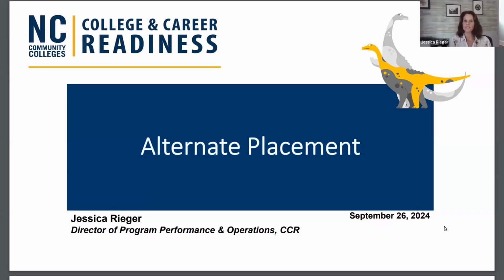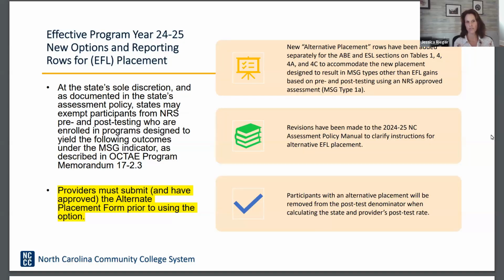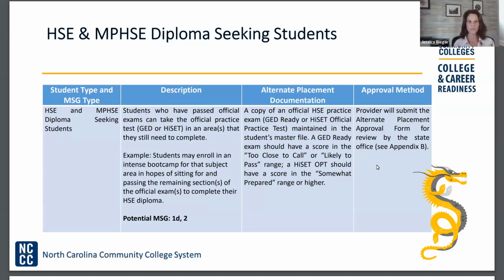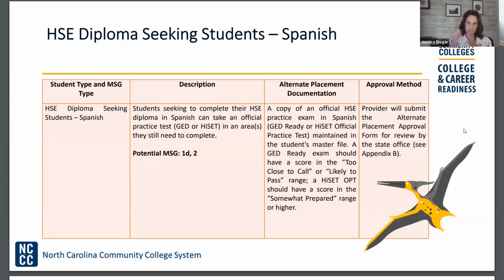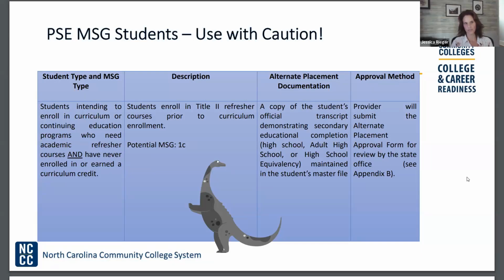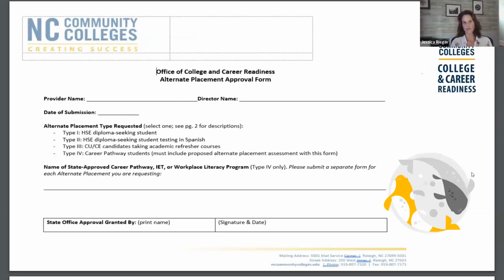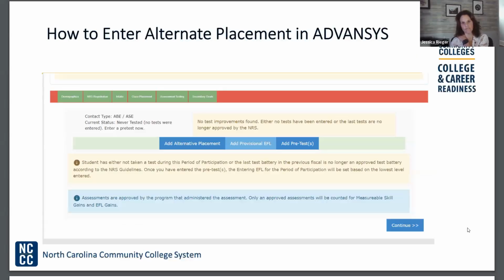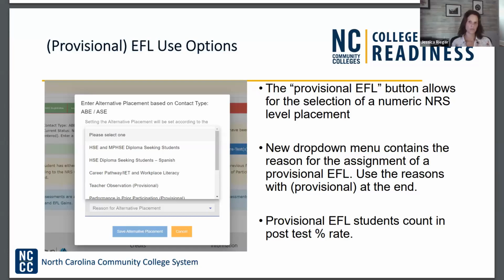Alternate Placement Option for Title II Students: How and When to Use - 09.26.2024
WEBINAR MATERIALS [copy and paste URL link into a browser window]